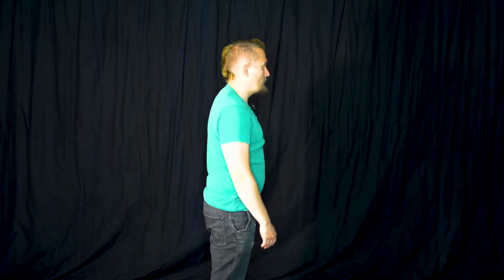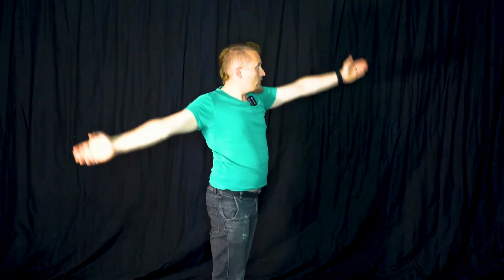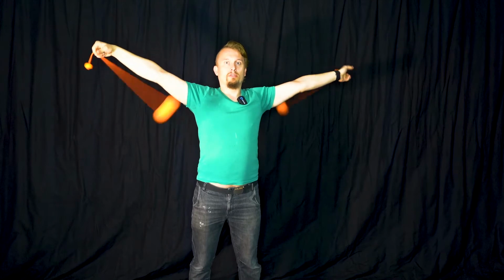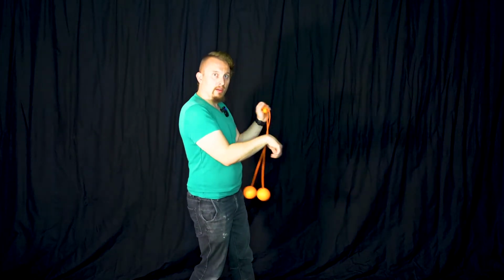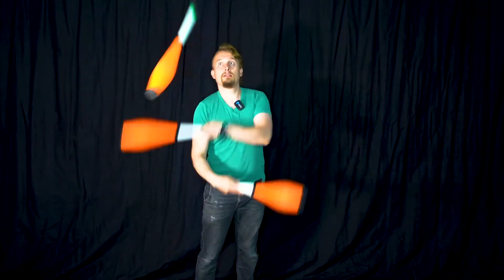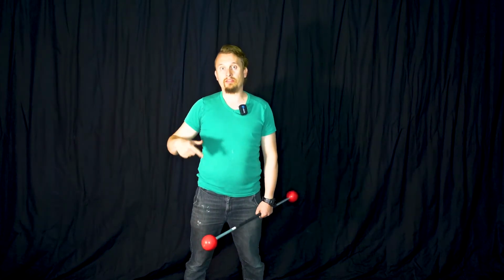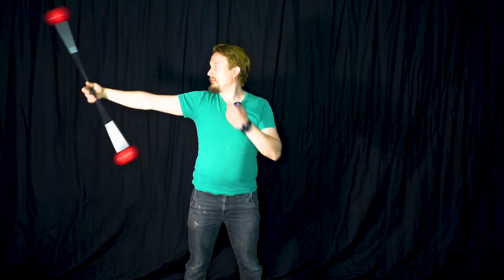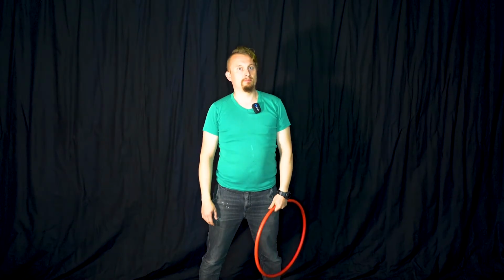Improve your movement in Flow arts and Kill the T-REX I Tutorial by Modern Juggling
Today we target the really bad habit of short arms aka T-Rex Arms. Suitable for nearly every Flowart.

Welcome to Modern Juggling. There is everything to do with juggling, poi spinning, staffs, fire shows and LED juggling. I have been an independent juggler for over 10 years and run this YT channel. There are tutorials on poi, wands, juggling, staffs and much more here. In addition, you will learn in DIY videos how to make your fire poi, fire staffs and more. Have fun!!